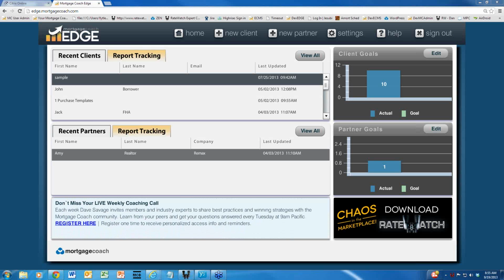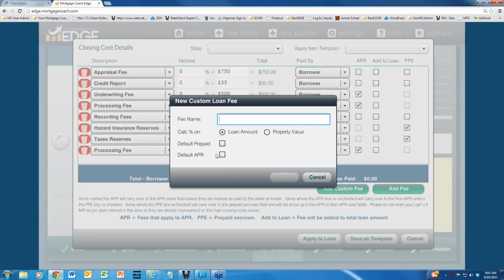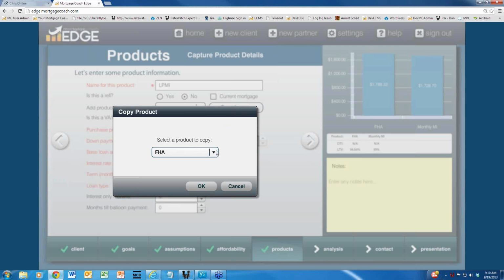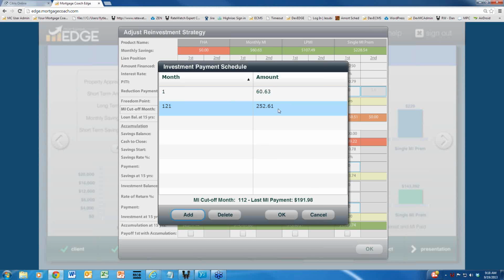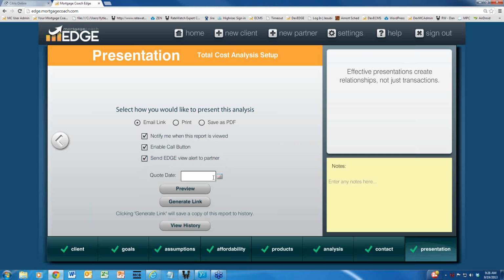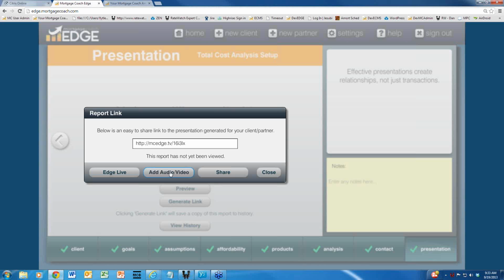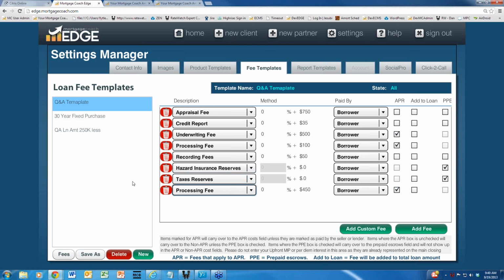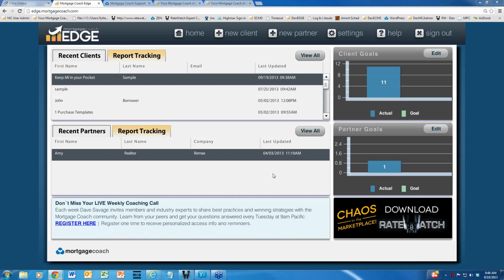Thursday Training call with Lori Lytle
This call covered how to show different MI strategies and show a reinvestment after the MI drops off.